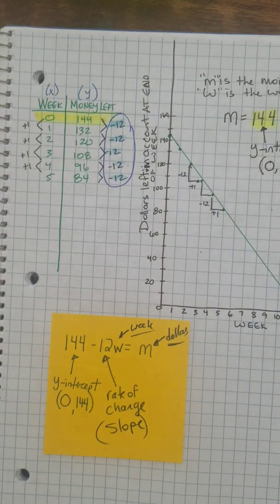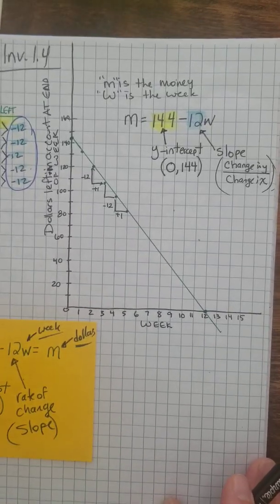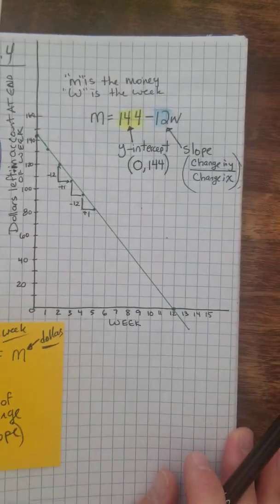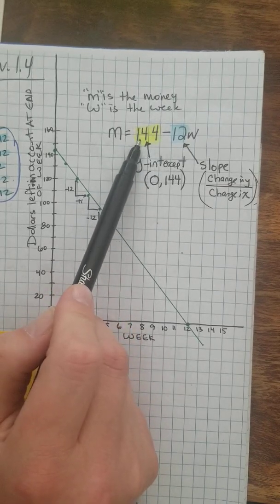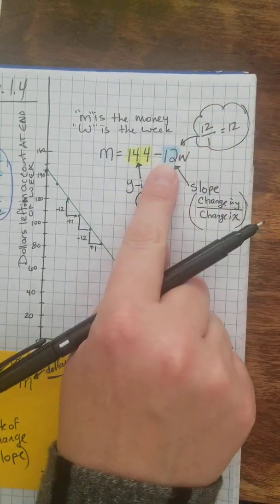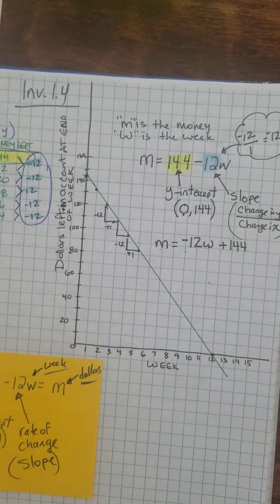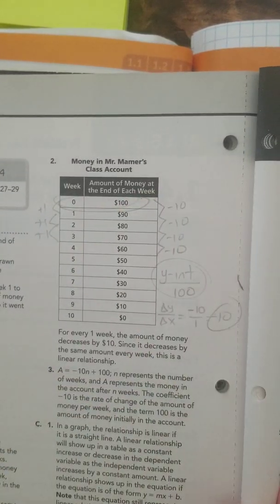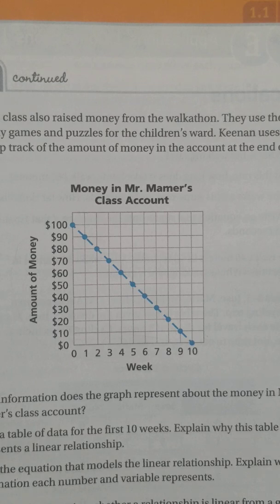7th Inv. 1.4 A and B explained